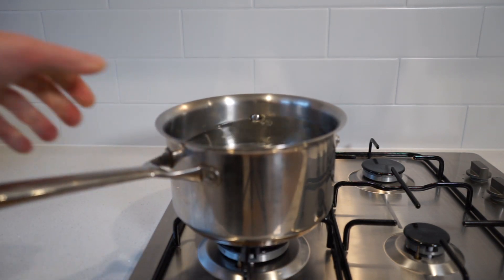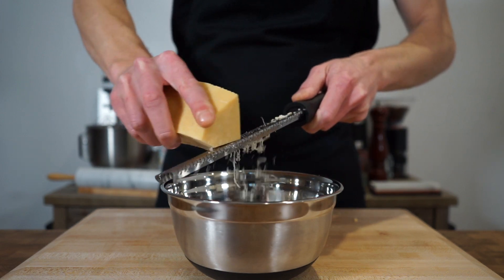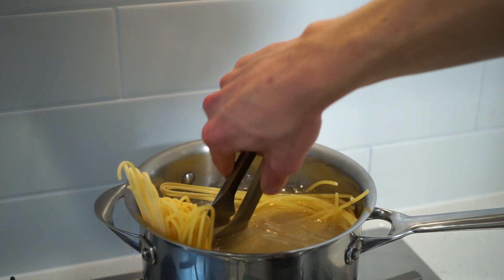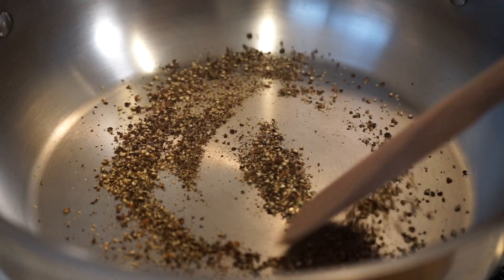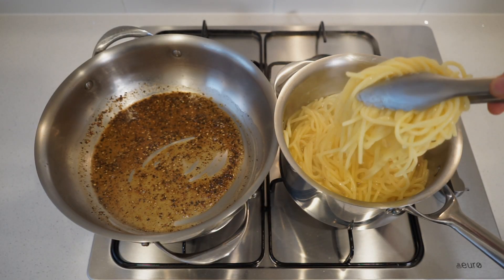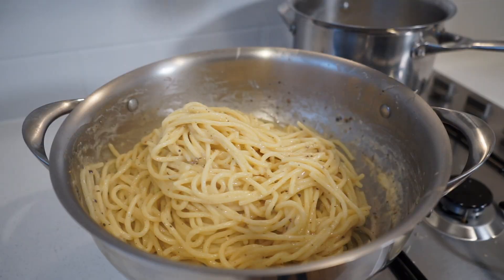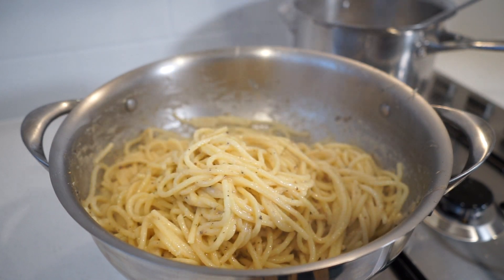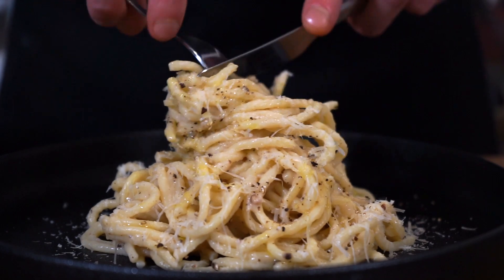Pasta Cacio e Pepe | Is this the easiest pasta recipe?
How to make one of the easiest and quickest pasta dishes in the world. This Cacio e Pepe recipe is seriously amazing and tastes incredibly delicious. Follow the easy steps and instructions to create this dish yourself and I can guarantee this will make your mouth water with every bite you take.

Get Your Bodum Products Here -

Shun Premier Santoku Kitchen Knife 17.8cm
Shun Premier Combination Honing Steel
Peugeot 9-Inch Pepper Mill
Maxwell & Williams Salt Pig
Global Maple Board Cutting Board
Pyrex Glass Measuring Jug
Measuring Cups and Spoons Set
Mixing Bowl 4 Piece Set
Stainless Steel Tongs
Essteele per Vita Sauteuse 28cm
Essteele Per Vita Saucepan 2.8 Litre
Microplane Zester/Grater
KitchenAid Stainless Steel Box Grater
Maxwell & Williams Caviar High Rim Plate 24.5 cm

Serves 2-4

Ingredients -

450g (15.8oz) - Spaghetti or pasta of your choice
1 Tbsp (50 Cracks) - Black Pepper
1 3/4 Cups (160g) - Pecorino Romano Cheese
Small Handful Of Sea Salt Flakes
Pecorino Romano To Serve
Black Pepper To Serve
Extra Virgin Olive Oil To Serve

Music List -

Song - Struggle
Artist - Damma Beatz

Song - Sweet Talk (Instrumental Version)
Artist - Tyra Chantey

Song - Eclipse
Artist - AGST